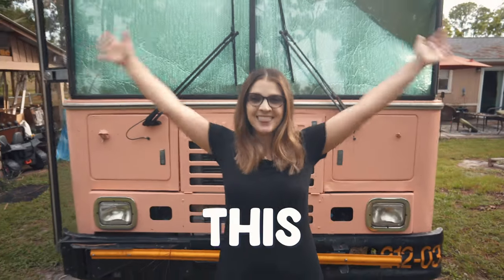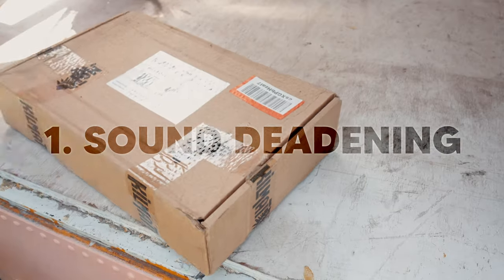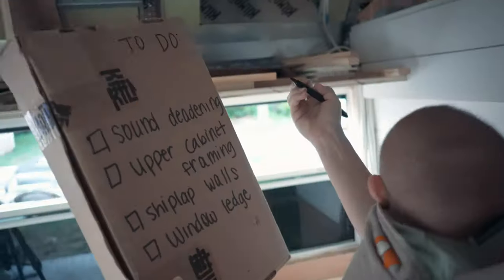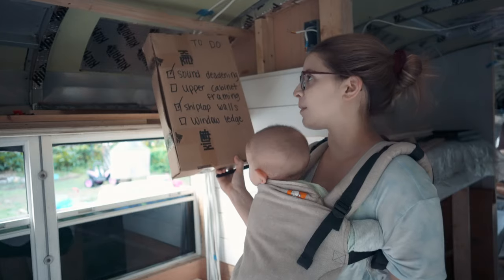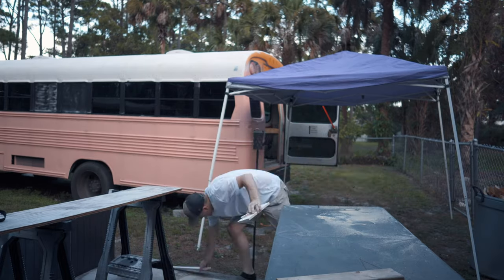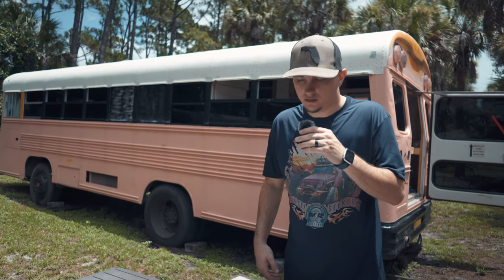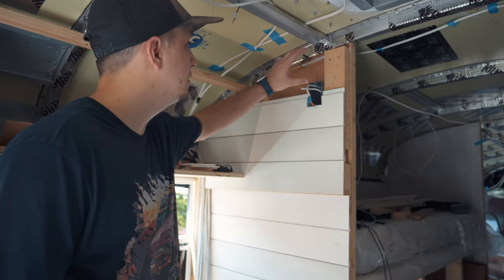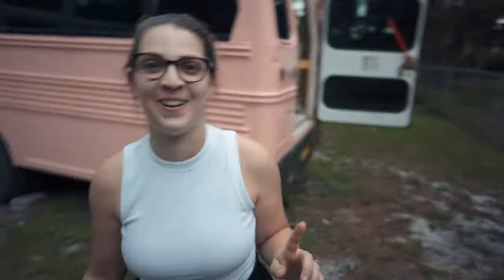From Bus to Home: Bedroom Construction Begins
Join us this week as we make significant progress in our school bus conversion! We'll be tackling multiple tasks including adding sound deadening to the bus, installing beautiful shiplap walls in the bedroom, and finishing the framing for the upper cabinets.

⭐ Unlock SECRET Access! ⭐

📷 Follow on Instagram for more content! @usplusabus

🚌 We're Beth & Eddie and we're a family of 4 soon to be living and traveling in our tiny home school bus. We're on a journey to travel all of the Lower 48 to find our 'forever' State. Follow along as we document the process of our bus build, the places we travel, and what it's REALLY like to live life on the road as a family. 👨‍👩‍👧‍👦

Shoutout to who found the secret word in the last video:
@radiangacha2762 @Bell..z @thecrazykellyfamily @yourlocalchildeater1386 @annabelltrujillo @Arfa Tahir @FlyGaming @Meghan Delorey @Mae Bennett @Kwong Fai Yau @Universal Collective @SocccerM @Just songs @Ronald Smith @Tak King @MBTA railfan @NewTroller10 @I'm cool and lazy @Umbreonplays  @Yazmine_23  @SykoRyko17  @Kenandra ❤️ @Sarah Burton @Jonathan S-P @Mousgammerdk

0:00 Intro
0:20 Game Plan
1:00 Day 1
1:41 Sound Deadening
2:47 Shiplap Walls
5:15 Day 2
6:44 Day 3
7:44 Final Reveal
8:50 Outro